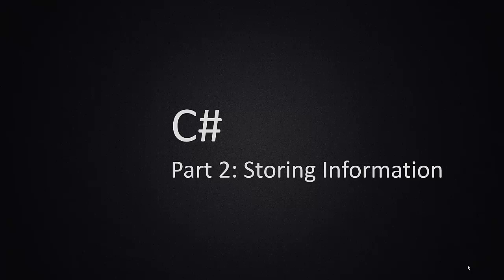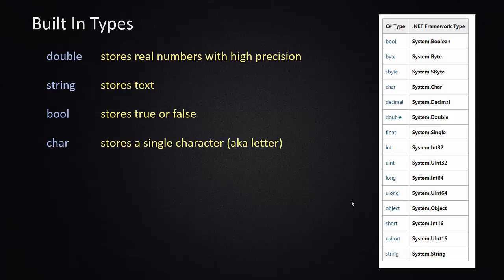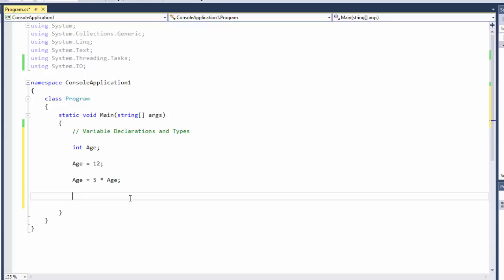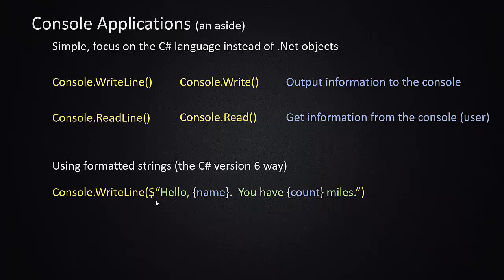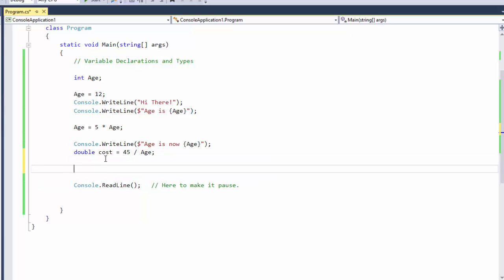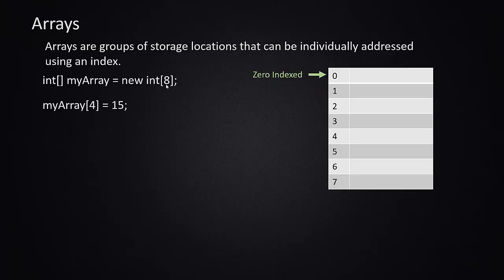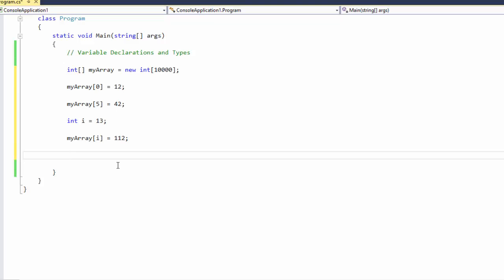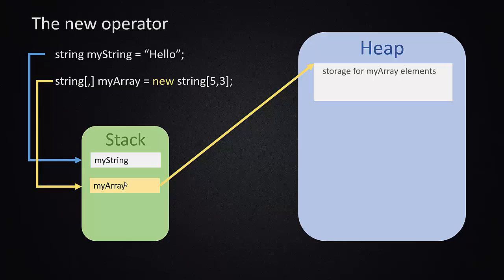C# series Part 2: Variables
Part 2 in the novice C# series.  This episode describes typed variables, declaration of variables and arrays.